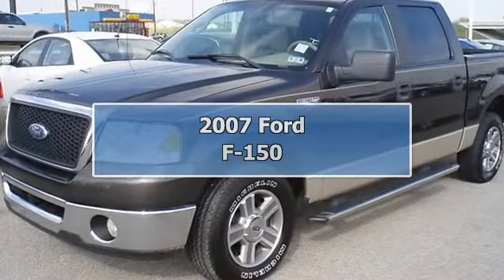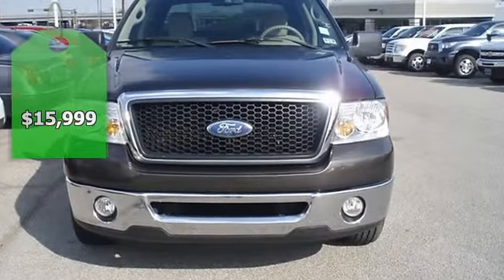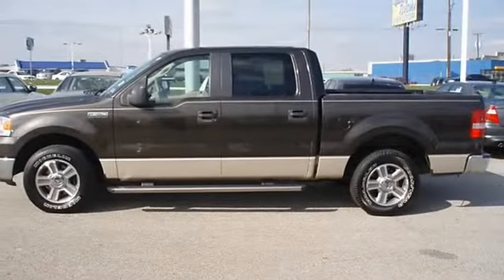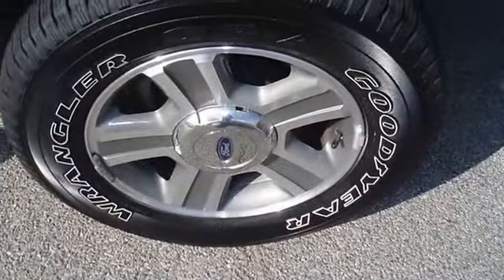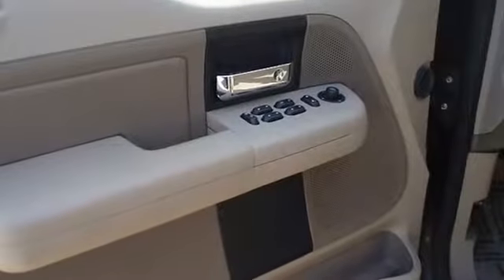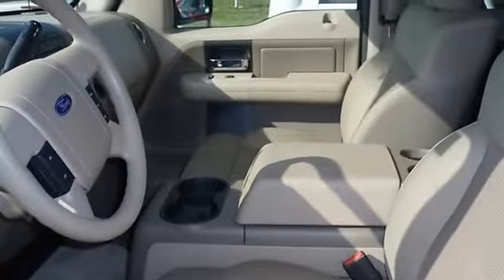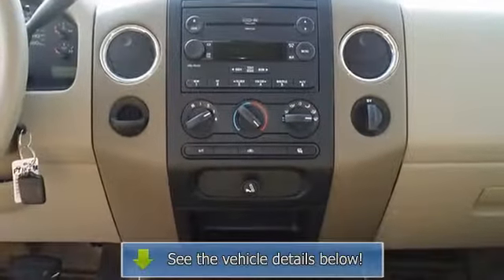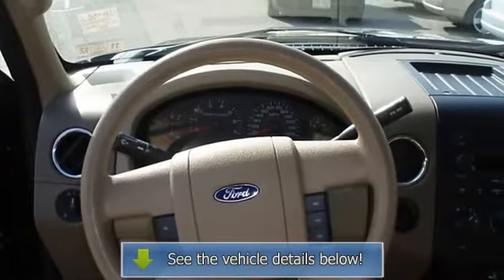2007 Ford F-150 - Blake Utter Ford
215 N. Hwy 75

For Sale: 2007 Ford F-150
VIN: 1FTPW12V67KB00596
Engine: 5.4L 24-VALVE EFI V8 ENGINE
Drivetrain:
Transmission: Automatic
Mileage: 87,273
Color: Dark Stone Metallic (exterior) Tan (interior)

Features:
One owner 2007 F-150 XLT 5.4 V8 will take care of all you hauling needs.  Nice options!  Power windows, power locks, power mirrors, running boards, tow package, bedliner, and much more!  100% AutoCheck guaranteed! Very clean interior! All electronic components in working condition. All interior components are in good working order. The 2007 Ford F-150: the perfect blend of daily driver and family hauler.  View all our inventory automatic transmission